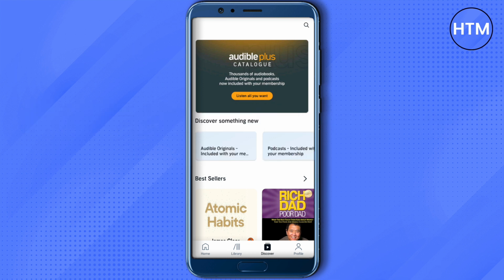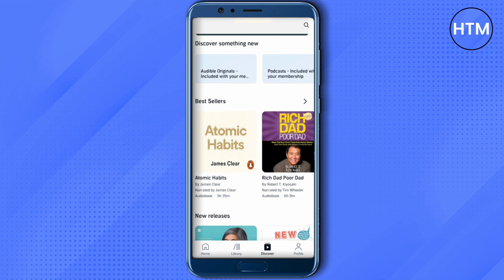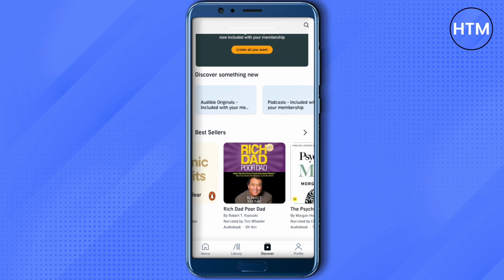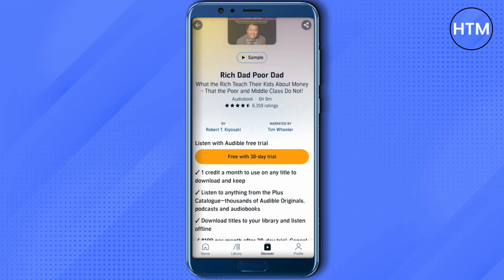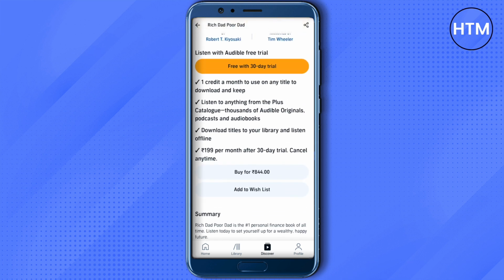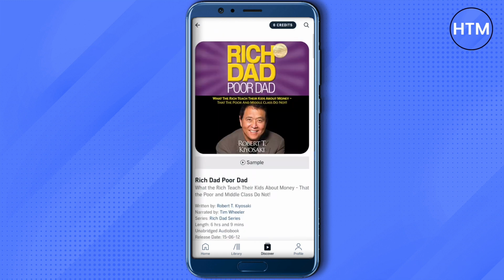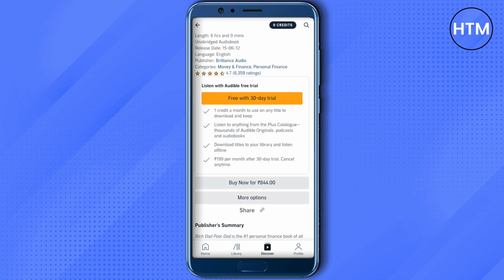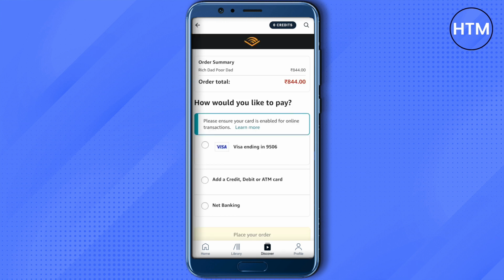How To Buy A Book On Audible (2026) Easy Tutorial